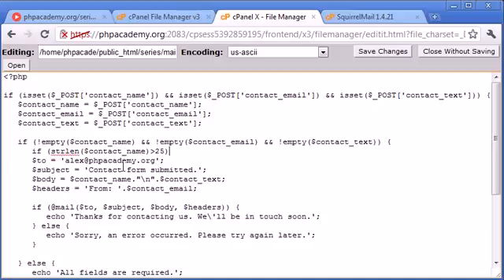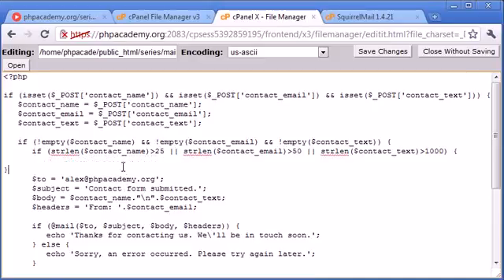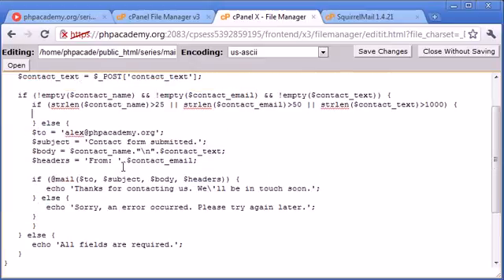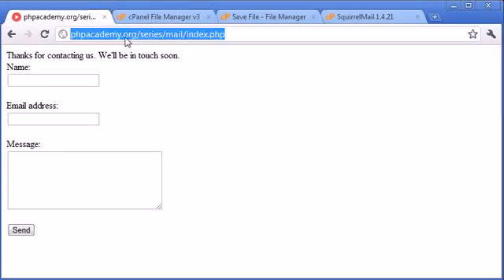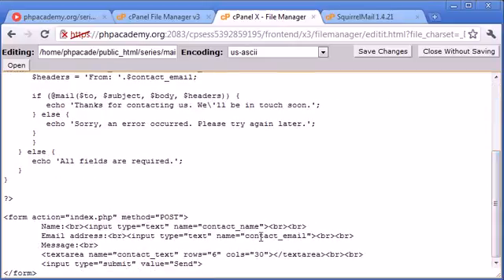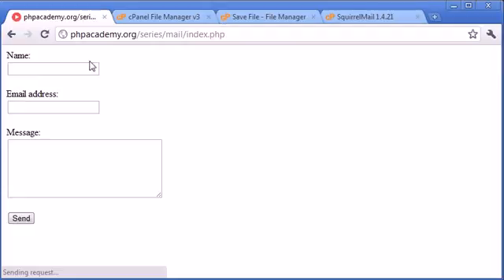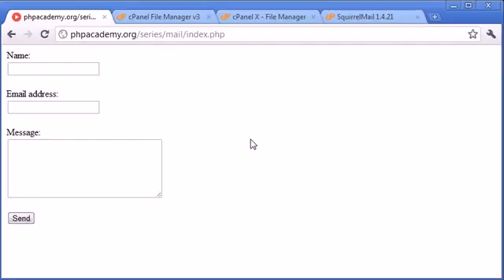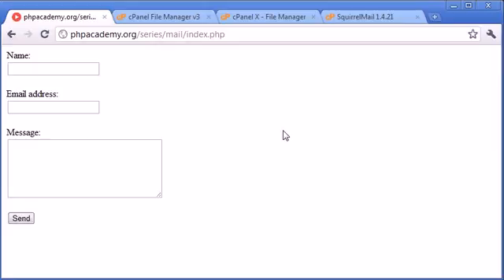Tot 103_Creating a Simple Contact Form Part 4